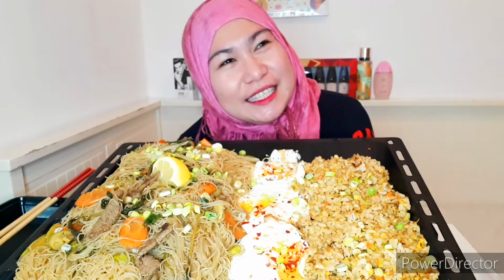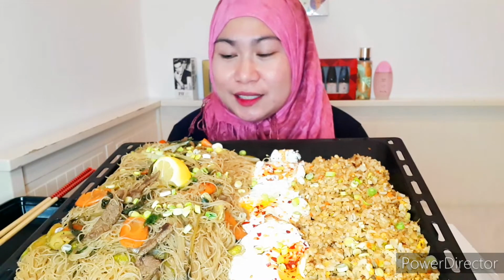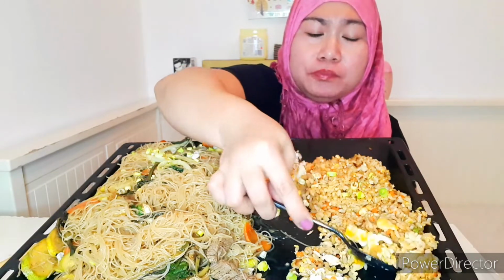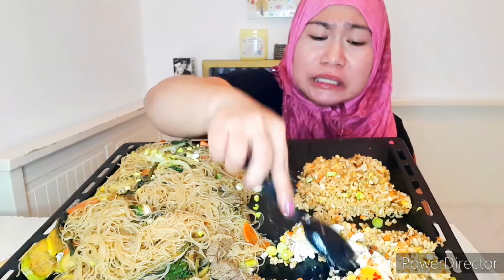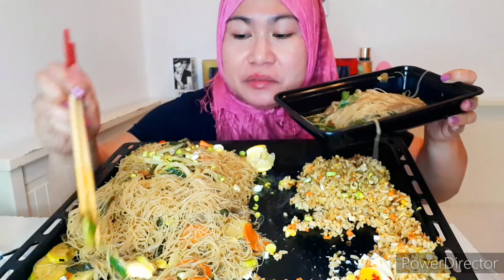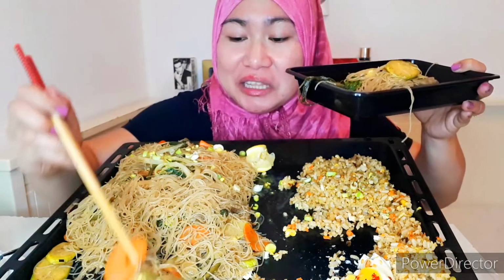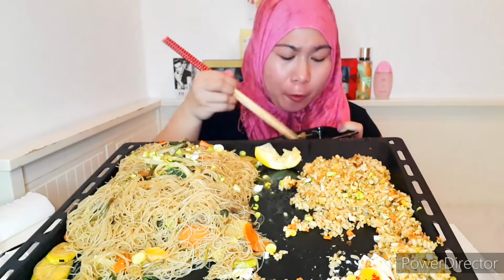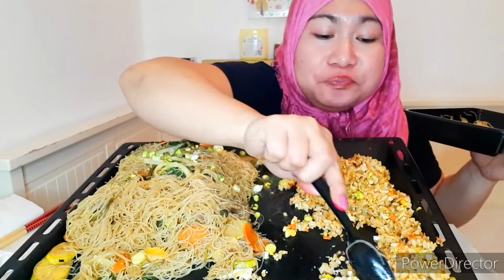MUKBANG/ASMR/KOREAN JAPCHIE/CHINESE FRIED RICE/EGGS/KOREAN EATING SHOW/KOREAN FOOD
Maith Sampigat The Filipino Muslim